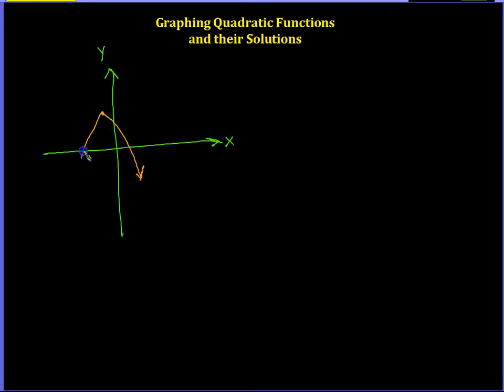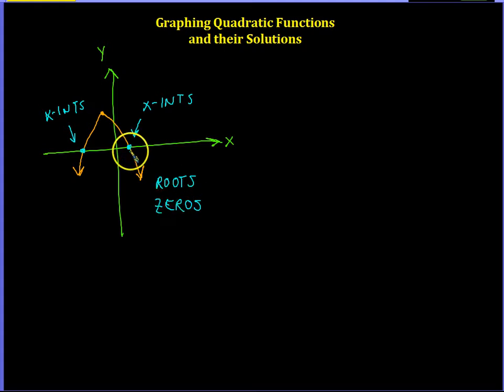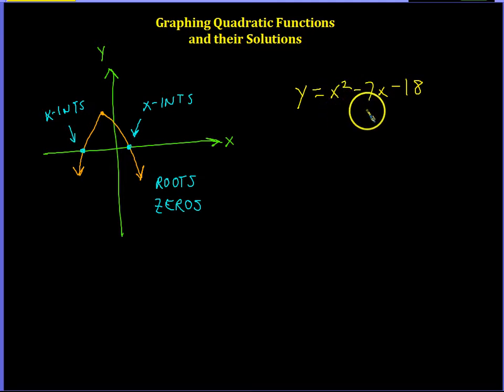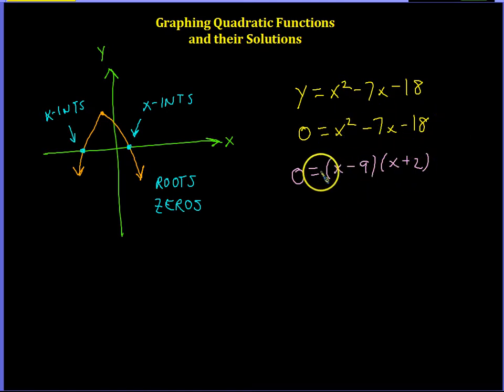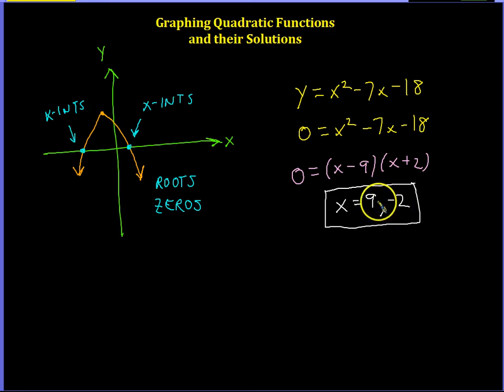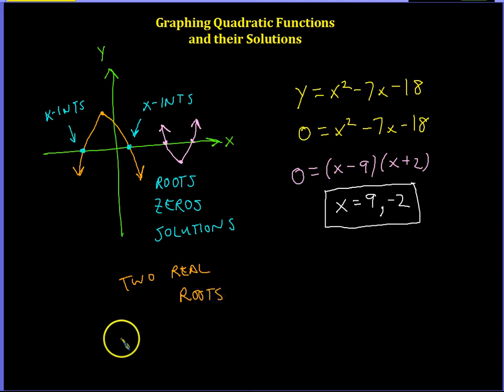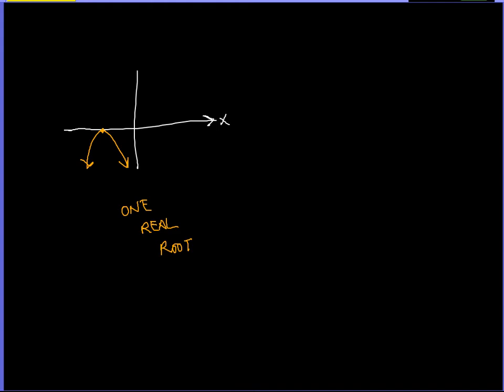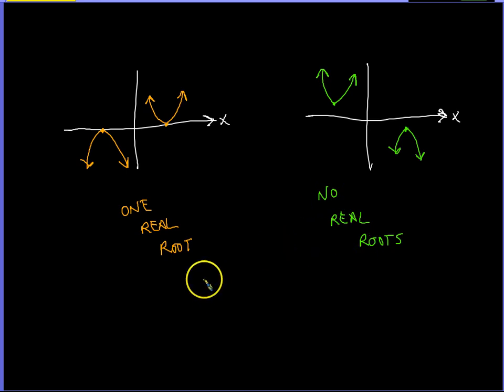Graphing Quadratic Functions and their Solutions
Turns out, if you graph a quadratic function, the x-intercepts are also the solutions to the quadratic equation.  Yippee!!